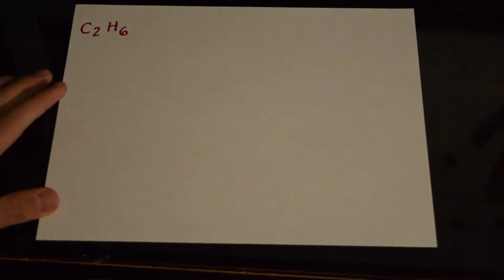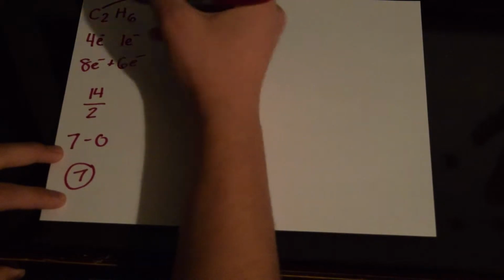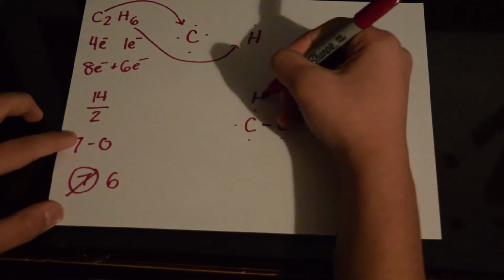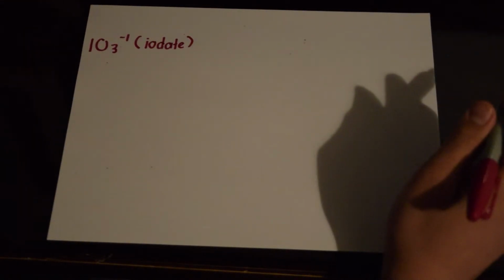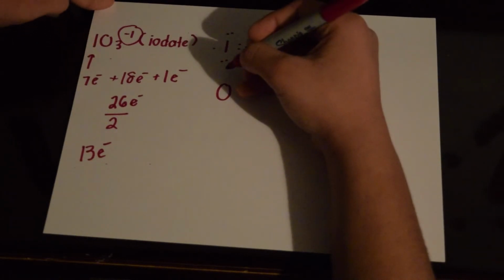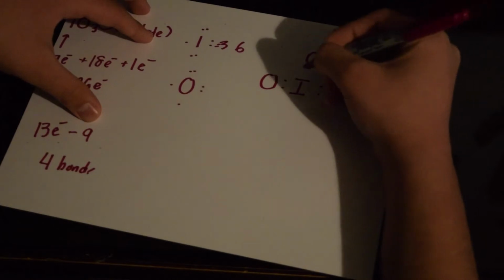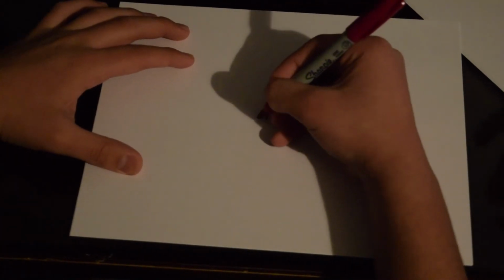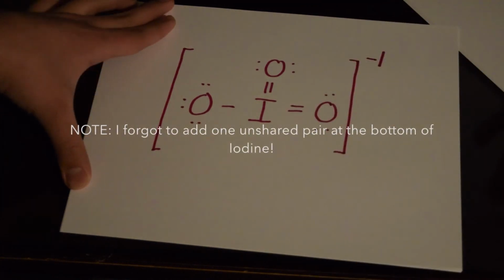Lewis Structures Video by Danny Valdez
I worked very hard to make this project, and I hope you guys enjoy it!
 - Danny